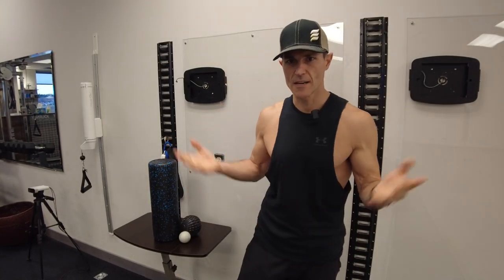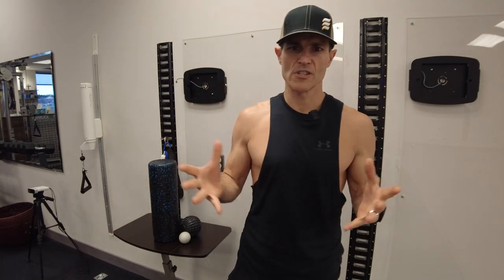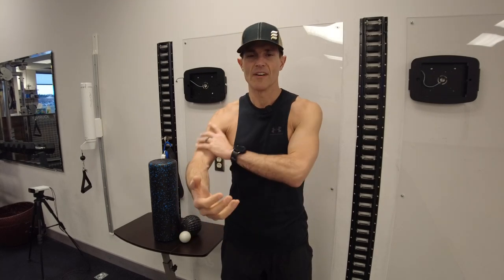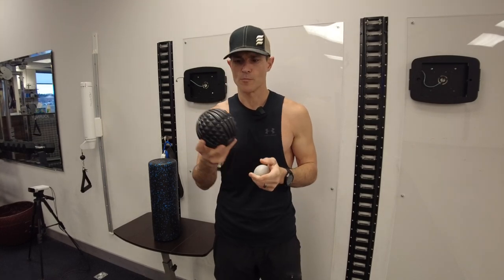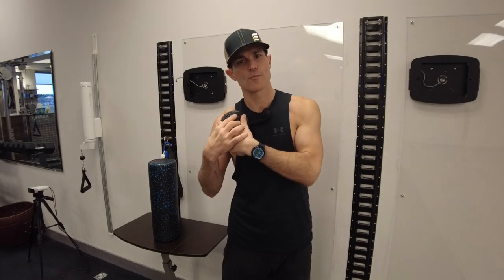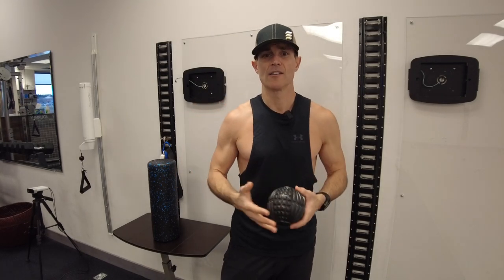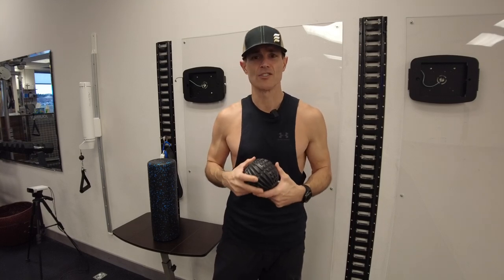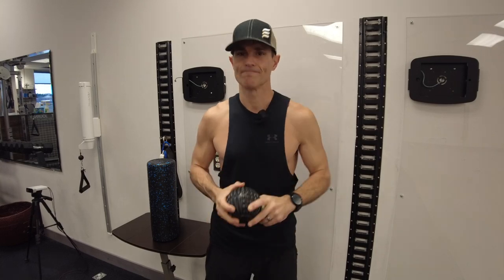Science-Powered Fitness: Unlock the Power of Self-Myofascial Release (SMR)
WHY JOIN?

Hey Movement Enthusiasts! 🤸‍♀️ Dive into the fascinating world of self-myofascial release (SMR) with us! 🌐✨

SMR is like a secret handshake for your muscles, involving gentle pressure on soft tissues, especially the all-important fascia. 🤲 What's fascia, you ask? It's the connective tissue that wraps around muscles, bones, and organs, giving your body structure and support.

🔍 Fascial restrictions can crop up from various factors - think repetitive movements, poor posture, injury, or inflammation. Stress or trauma can tighten the fascia, leading to adhesions and restrictions that cramp your style, causing discomfort and limiting flexibility.

💪 But fear not, SMR is here to save the day! Here's the lowdown on why it's your body's new BFF:

1️⃣ Increased Hydration: SMR hydrates your fascial tissue, making it more flexible and glide-friendly, supercharging overall tissue function.

2️⃣ Breakdown of Adhesions: SMR tackles those pesky adhesions and knots, setting your movement free and easing restrictions.

3️⃣ Neuromuscular Effects: SMR's pressure game influences the nervous system, giving muscle tension the boot through autogenic inhibition. Cue the relaxation vibes! 🧘‍♂️

Ready to roll? 🌀 Here are some SMR methods to sprinkle into your routine:

🔵 Foam Rolling: Roll over those tight spots with a foam roller, targeting muscle groups and releasing fascial tension.

🎾 Trigger Point Therapy: Hit specific knots using massage balls or specialized sticks – it's like giving your muscles a little spa day.

🤸‍♂️ Stretching Techniques: Combine SMR with stretches for an unbeatable flexibility boost. Dynamic or static – take your pick!

🌈 Massage Sticks and Balls: Get precise with tools of different sizes and densities, offering focused relief for tight muscles.

Remember, while SMR is a superhero, use it wisely! 💡 Avoid excessive pressure or overuse, especially if you have existing health concerns. When in doubt, consult with a healthcare pro or fitness expert.

Understanding your body's fascial story opens the door to a healthier, more mobile you! 🚪✨ Let's roll into a new era of wellness together! 🌟